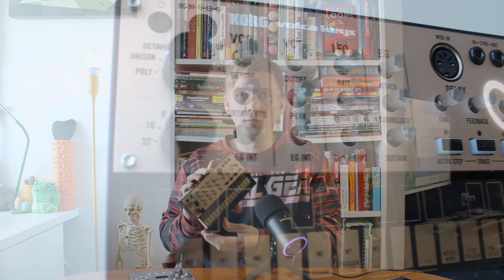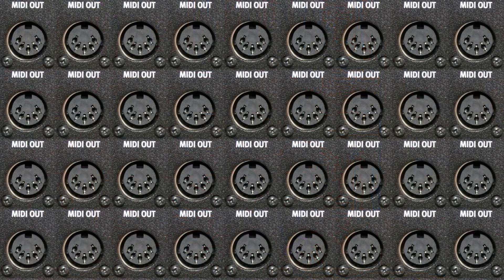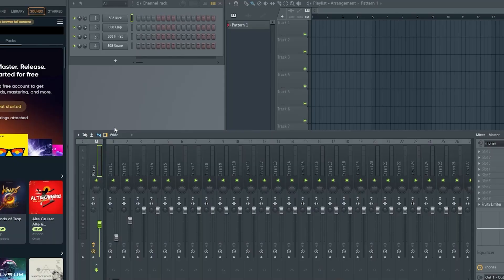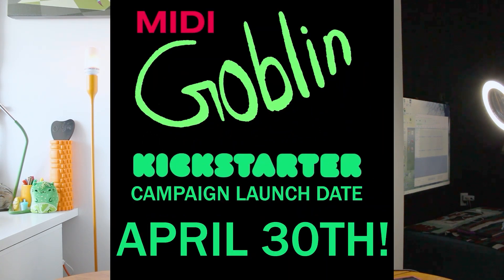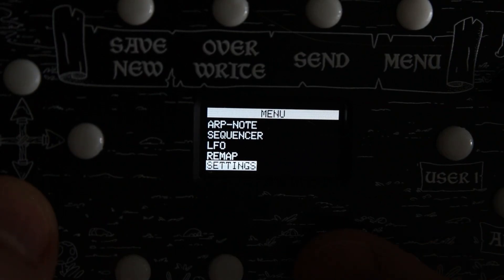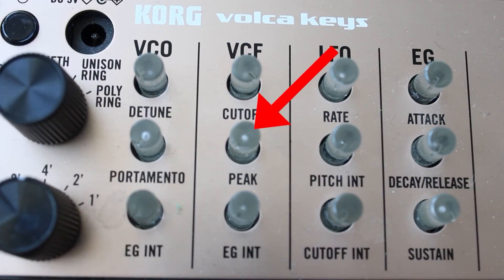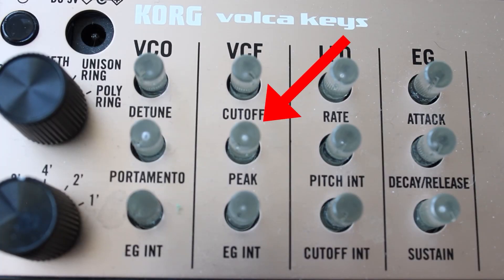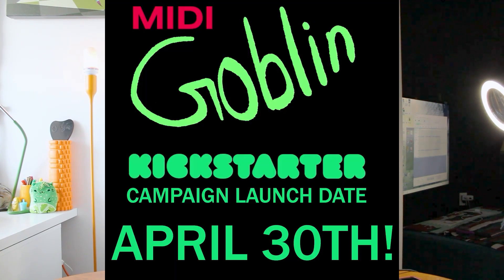MIDI Goblin - save/load - Volca Keys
In this video we'll be using MIDI Goblin paired with a MIDI controller to create and save patches for the volca keys. The patches can be loaded anywhere, any time, even without the midi controller.

here's a link showing how to add new devices to MIDI Goblin, if anything changes down the road, we'll make a new tutorial video. a wizard of some sort might be in the works ;)

please do check out to join our email list. We'll send you a reminder email when the kickstarter campaign is about to launch (april 30th 2024!)

Timestamps
0:00 - intro
0:38 - no midi out no problem
1:43 - saving and loading patches
2:47 - important note
3:18 - outtro